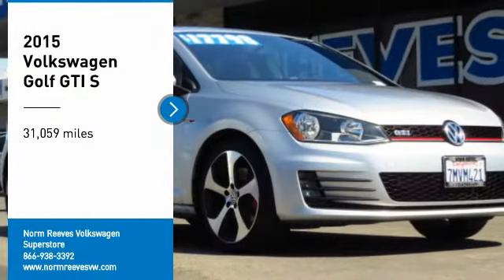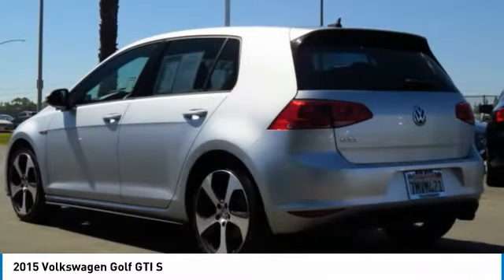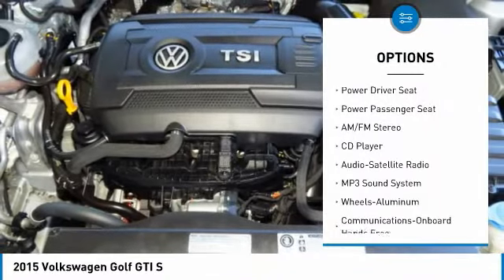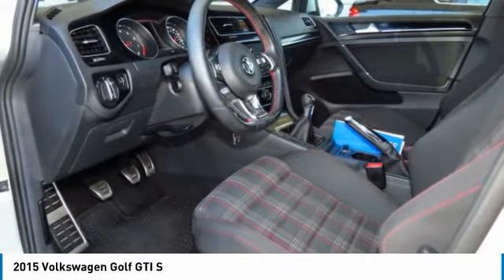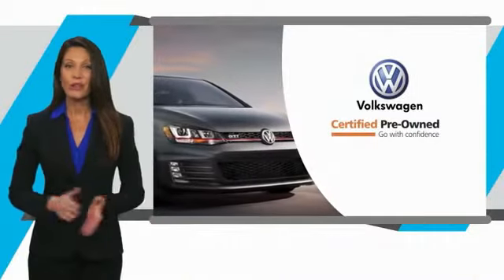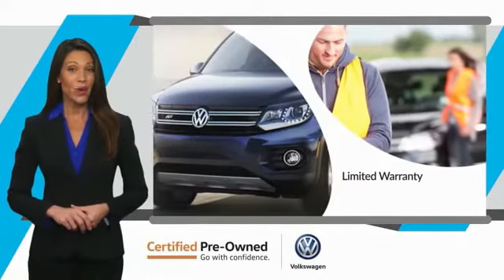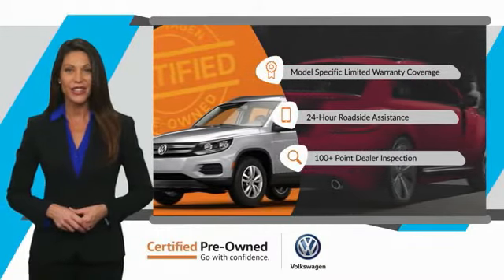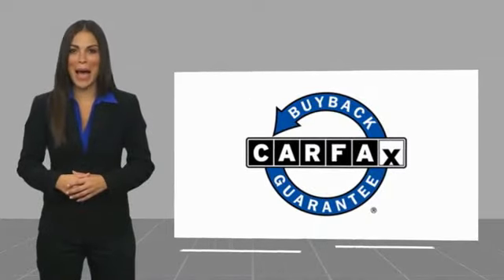2015 Volkswagen Golf GTI Irvine, Santa Ana, Costa Mesa, San Juan Capistrano V1803067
2015 Volkswagen Golf GTI S

CARFAX One-Owner. Clean CARFAX. Certified. Reflex Silver Metallic 2015 Volkswagen Golf GTI 2.0T S FWD 6-Speed Manual 2.0L I4 TSI Turbocharged Volkswagen Certified, Passed Quality Inspection, Clean Carfax, One Owner.brbrLower miles on this vehicle than the average in California! Recent Arrival! 34/25 Highway/City MPGbrbrAwards:br  * NACTOY 2015 North American Car of the YearbrWith Internet Direct Pricing, all of our pre-owned vehicles are priced using the most current market data available. We compare our pre-owned prices with over 20,000 automotive websites daily to ensure our inventory is value priced for you. Purchasing and caring for your car shouldnt be stressful. At Norm Reeves Volkswagen in Irvine, we make owning a vehicle easy with a collection of helpful services and exclusive customer benefits. Its one of the many reasons why so many drivers choose our dealership when searching for a new vehicle or automotive services. In addition to these benefits, youll also enjoy: Our Price Protection Guarantee A 15-minute purchase option guarantee Finance options from over 20 lenders Internet Direct Pricing And more!brbrReviews:brbr  * Strong and fuel-efficient turbocharged engine; sporty handling; versatile and roomy hatchback design; high-quality interior. Source: Edmundsbr  * Redesigned for 2015 welcome in the Golf GTI. Making a vehicle stronger generally means adding more weight but with the new GTI Volkswagen was able to incorporate ultra-high-strength steel which is stronger and lighter than conventional steel. The autobahn-tuned suspension separates the GTI from the rest of the pack with tighter body control; the GTI can stay more level in corners with improved grip, while still managing to provide a smooth ride. The heart of any sports car is its engine, which is why Volkswagen decided to give this one an adrenaline boost. With the most horsepower and torque of any GTI ever built for the U.S., and new performance-enhancing technologies, this hot hatch produces up to 210hp and 258 lbs/ft of torque. With the Performance Package you can get an additional 10hp along with a torque-sensing limited-slip differential and high-performance front and rear brakes with GTI embossed lettering. Inside the GTI us with loaded standard features including a touchscreen sound system, top sport heated front seats, and much more. If you want concert-quality sound, just turn up the dial on the available Fender Premium Audio System. Also with the available Driver Assistance Package there is a Park Distance Control system with front and rear proximity sensors and Forward Collision Warning system. With the available Lighting Package you can get Bi-Xenon high-intensity headlights with LED Daytime Running Lights and Adaptive Front-lighting System. Source: The Manufacturer Summary